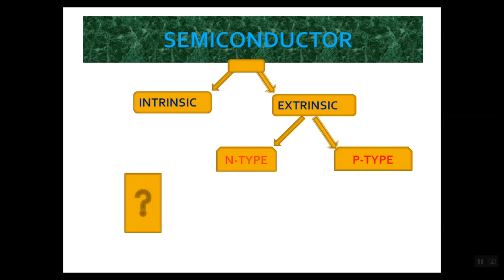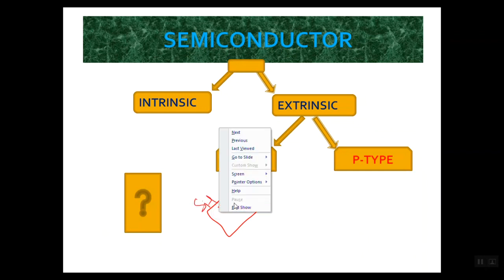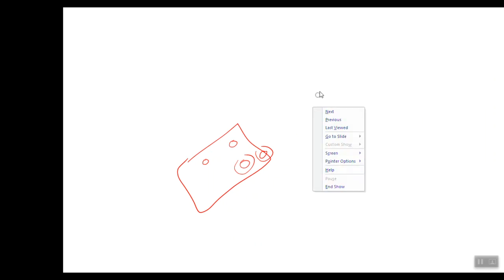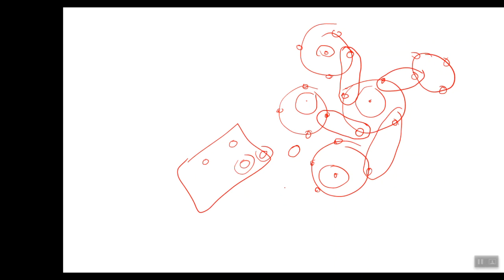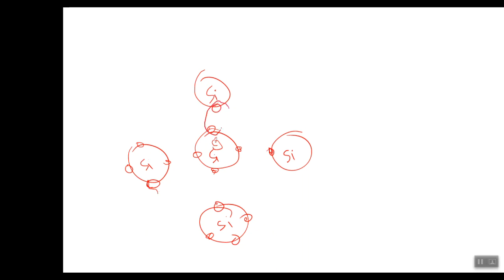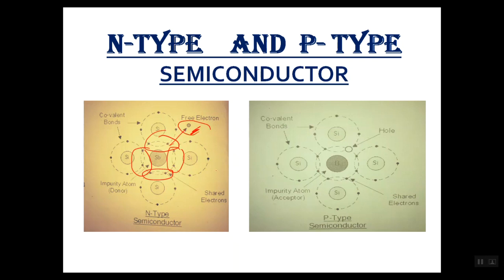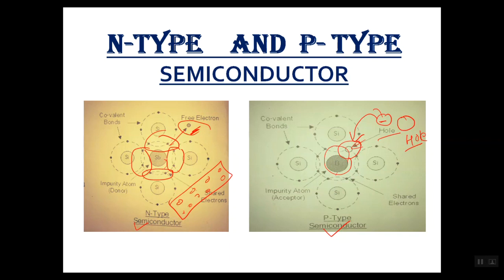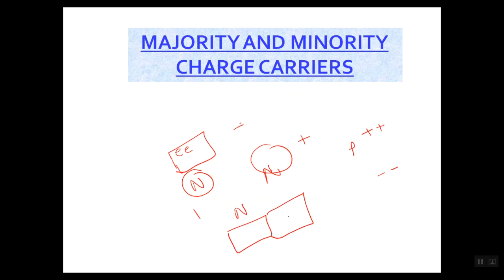Electronics basic fundamentals Part - 2 || semiconductor || pn junction || diode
This video is about the types of semiconductor and how it gets free electrons to take part in conduction